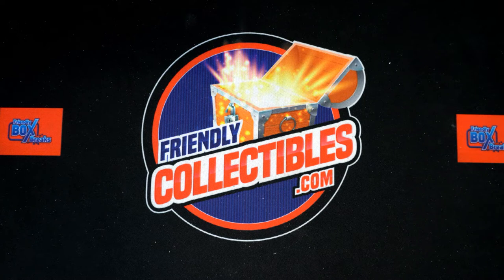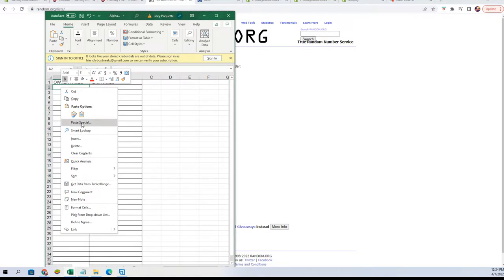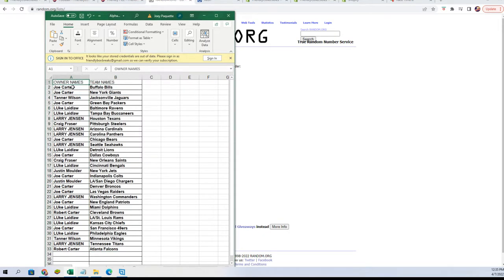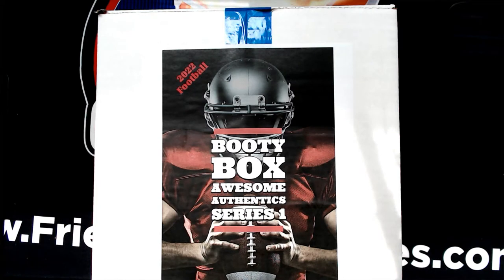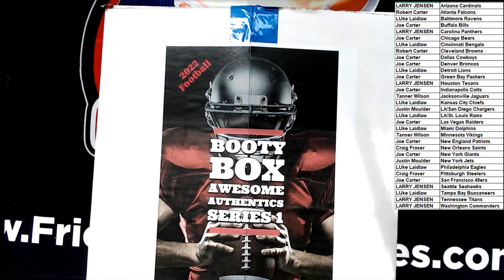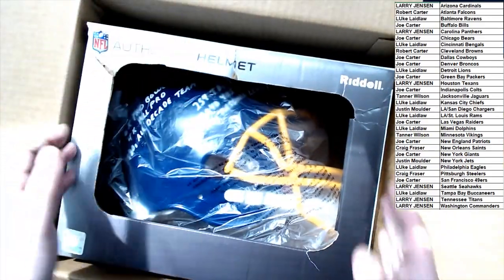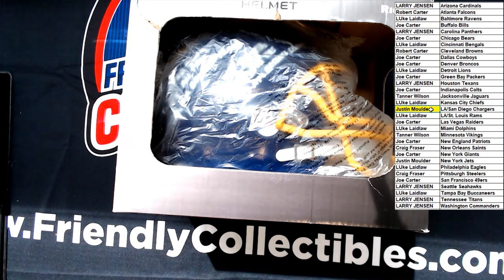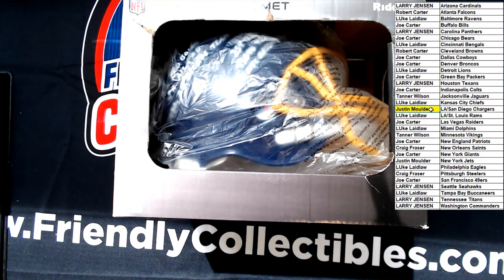2022 Booty Box Awesome Authentics Full Size Helmets series 1 ID BOOTYAUTHENTICS102